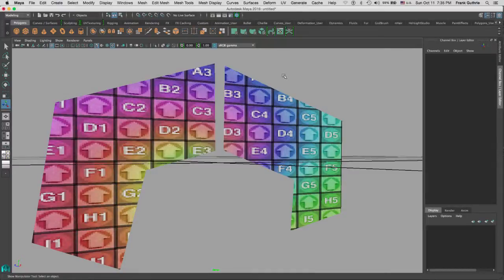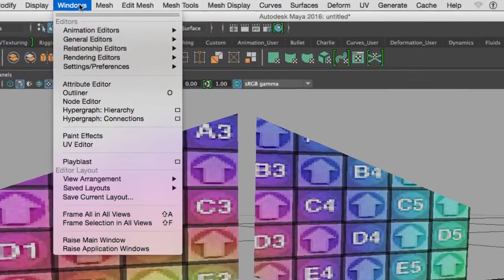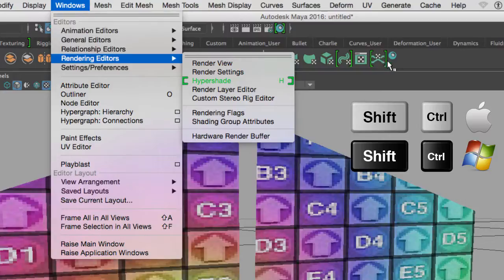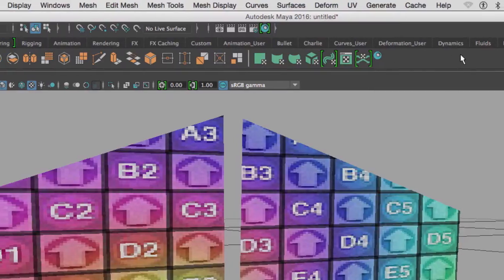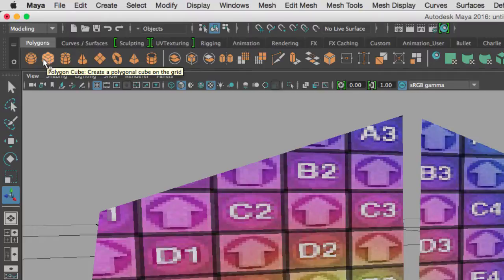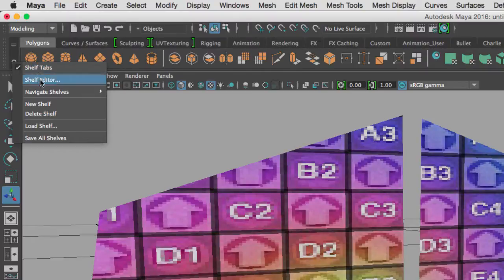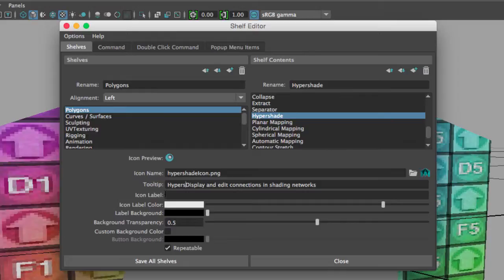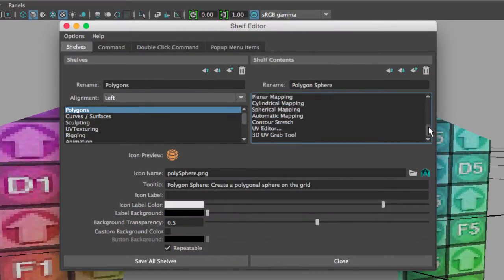DART 104 Intro To Maya: Customizing The UI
Learn how to Save Menus, Submenus and other Tools in one of your Shelves by using the Shift + Control keys. Then learn about the Shelf Editor and how to save your Shelves so that every time you open Maya, the Shelves' order and contents are were you left them...